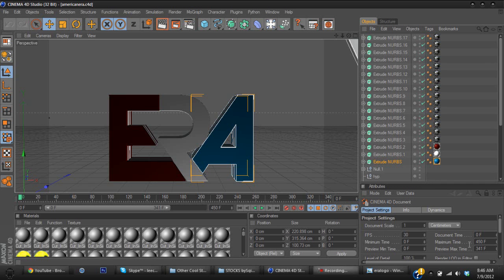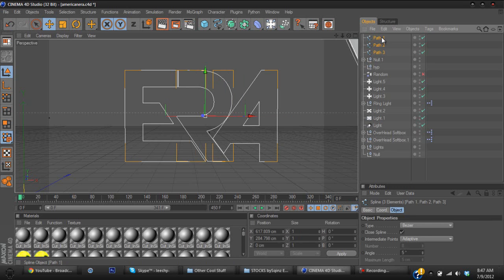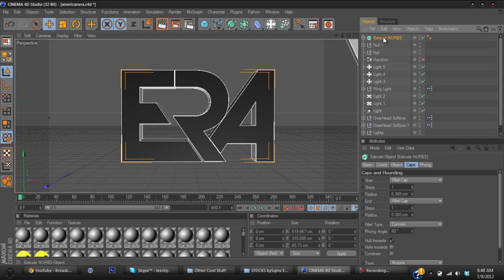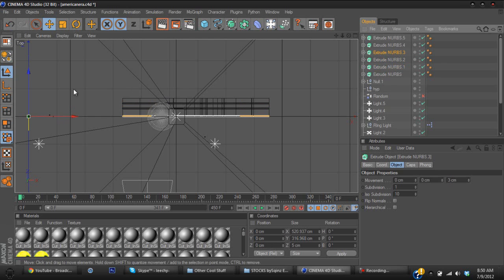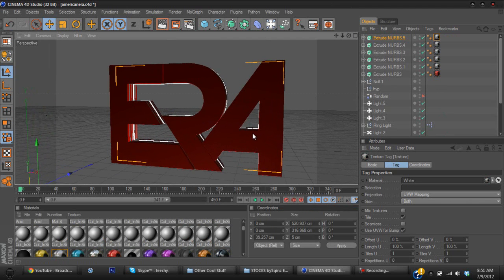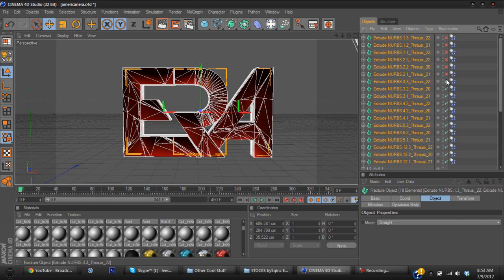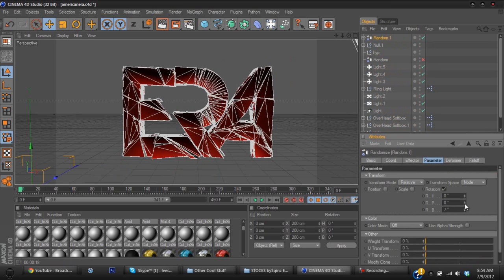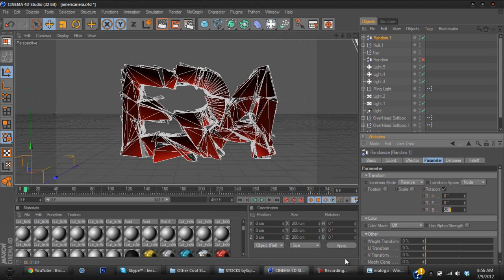Thrausi C4D Tutorial by Leechy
Whatsup ?!

I hope you enjoyed watching this tutorial , hopefully it can help you out a little bit with your Cinema 4d work.

If this tutorial did help you out in any sort of way , feel free to drop a like or comment , letting me know that.

Sorry , about my tone of voice , I recorded this about 25 minutes after I woke up.

If you want the lightroom I used , feel free to add me on skype , and in your friend request , put 'LR 4 TUT'. Which means lightroom for tutorial , due to the fact that I have over 100 contact requests , and I do not want my new skype full of spam like my old one.